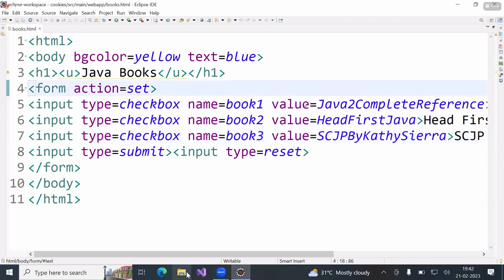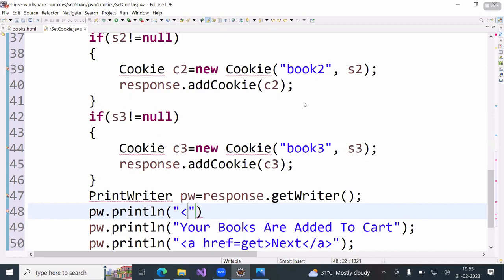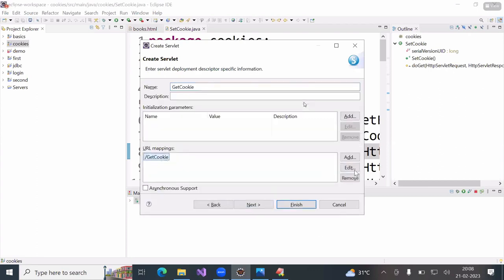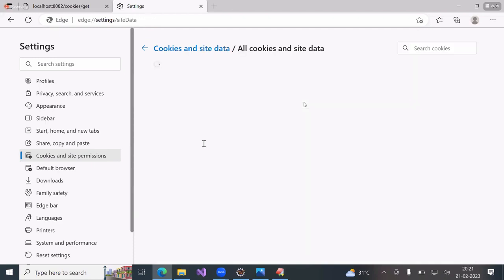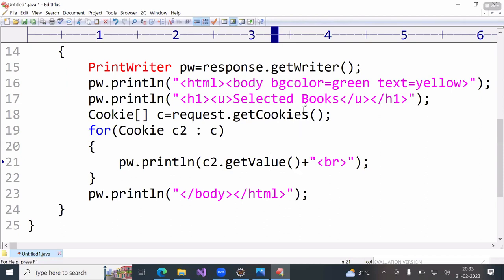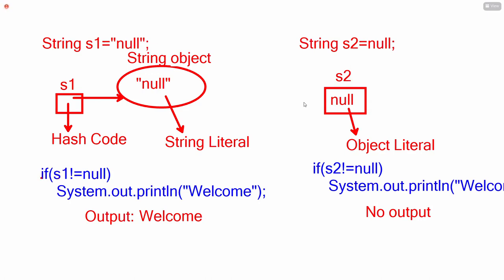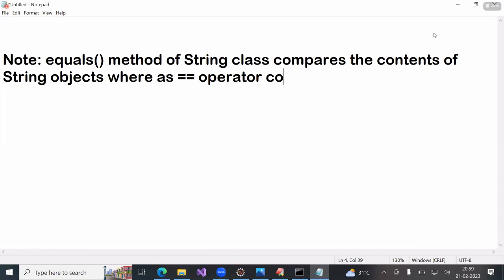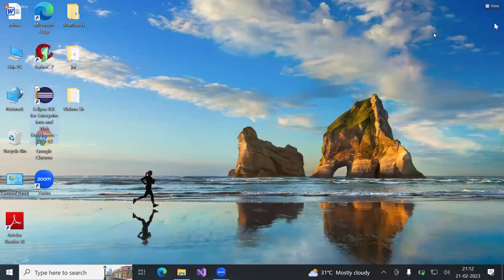DAY 45 | Advance Java | Mr Venkatesh Mansani | ITWORLD